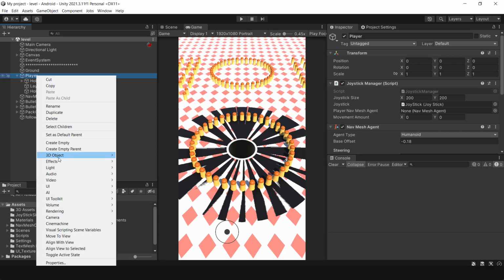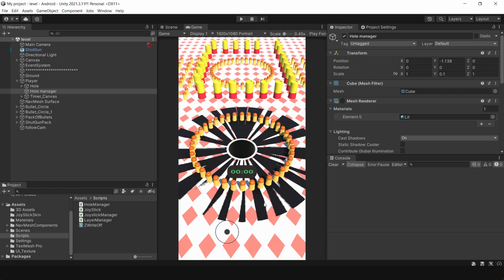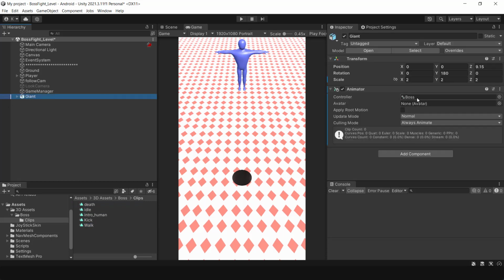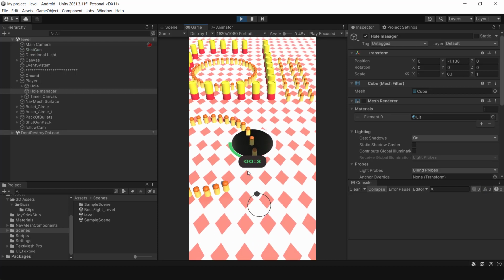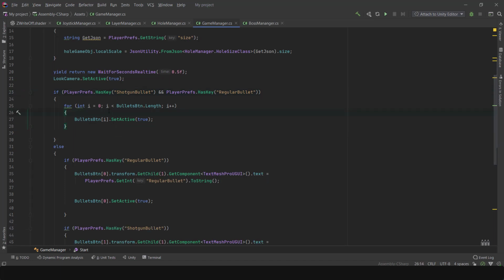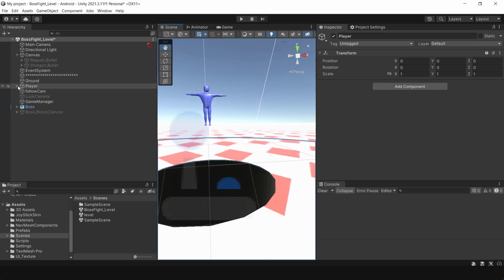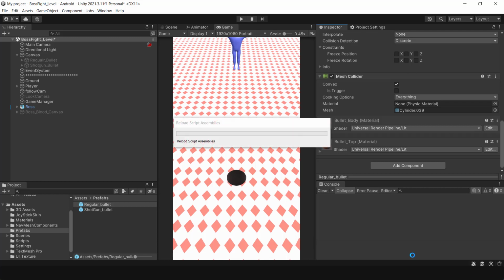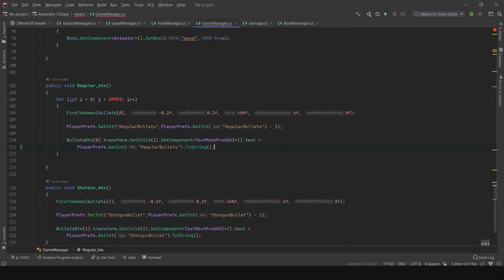How To Create A Game Like Attack Hole | Part 3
In this video, you'll learn how to create a boss fight level and launch ammo at your enemies. This might take a little while, but it's worth your time. Let's become masters of the game!

Sections:

0:15 Timer For The Hole
04:08 Using JSonUtility
07:32 Boss Fight Level
32:48 Firing Bullets
40:28 Ragdoll